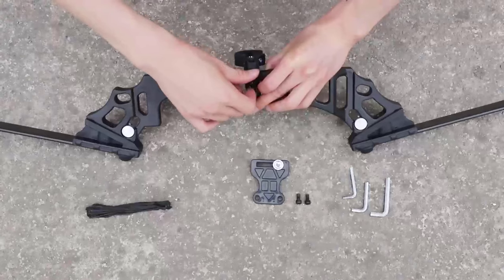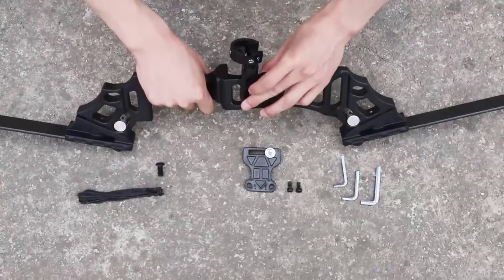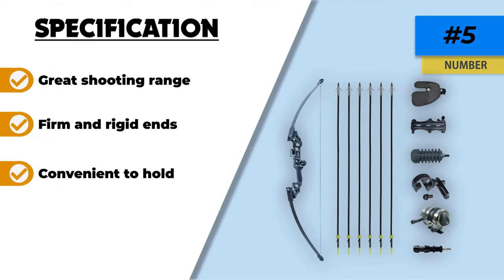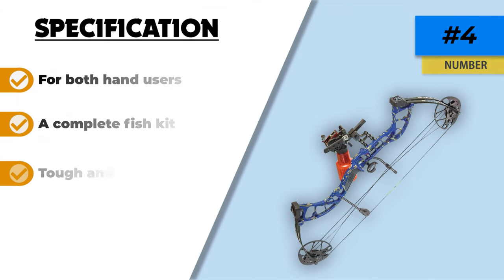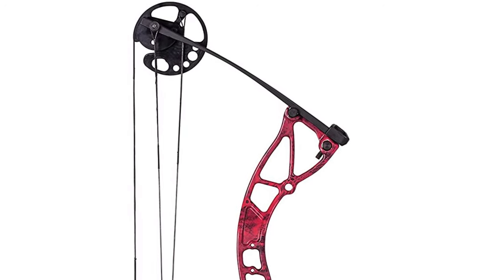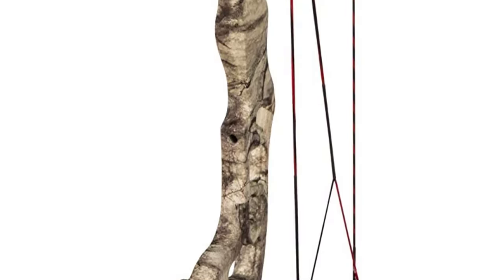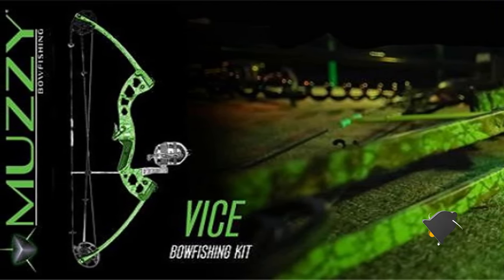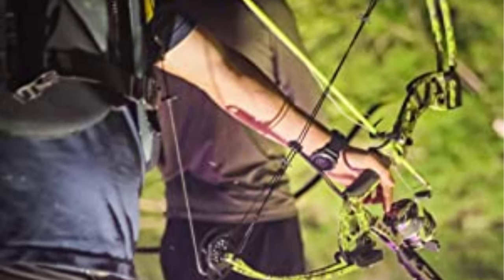✅Top 5: Best Bowfishing Bow In 2023 🎣 [ Best Bow Fishing Bow Setup ]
👇 Let's talk about the Best Bowfishing Bow 2023. I have made a list of Best Bowfishing Bow 2023 which will help you decide which one to choose. 👇

1. ✨
✓ Prices -
2.✨
✓ Prices -
3.✨
✓ Prices -
4. ✨
✓ Prices -
5.✨
✓ Prices -

bestbowfishingbowin usa